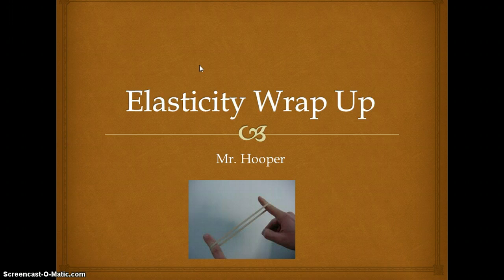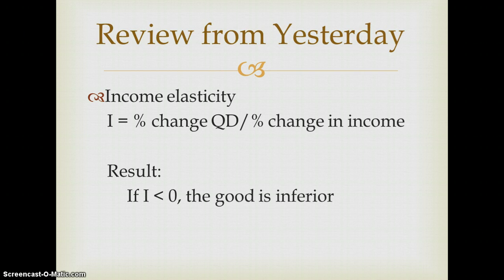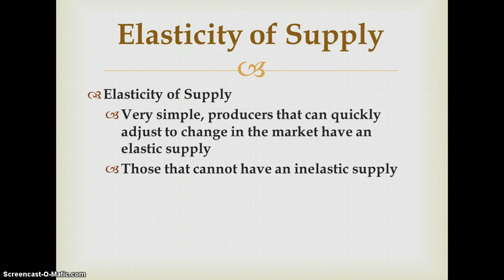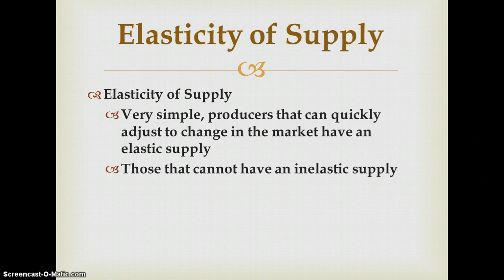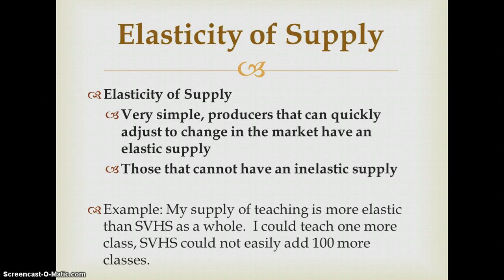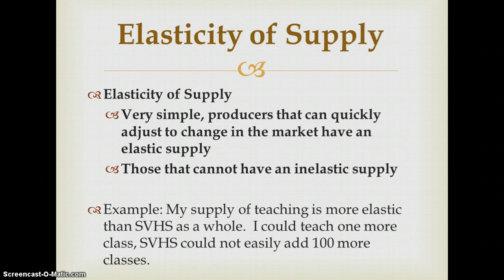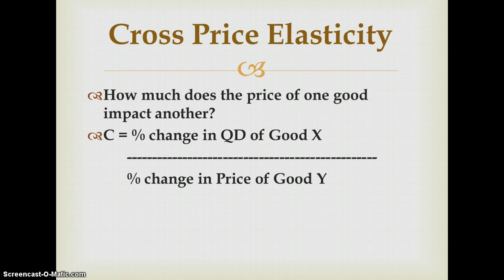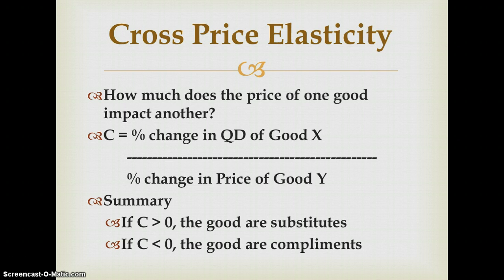Elasticity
Video on Elasticity